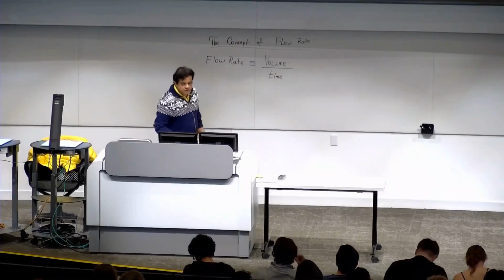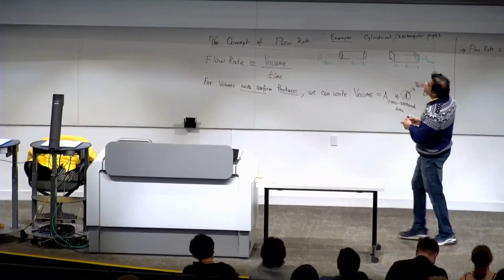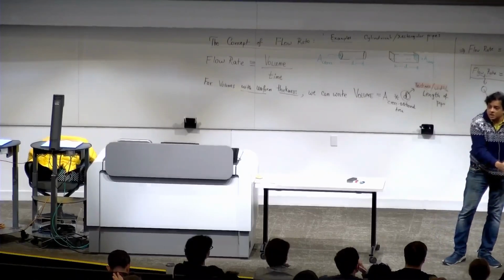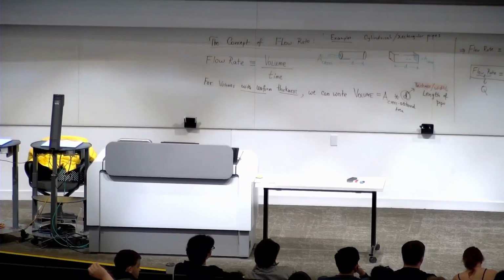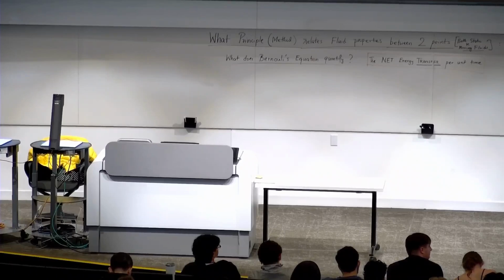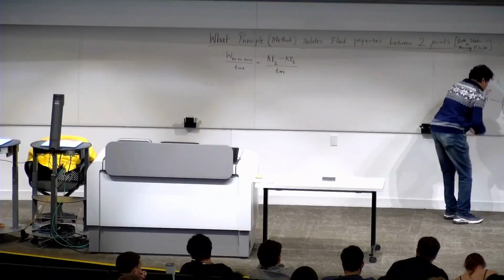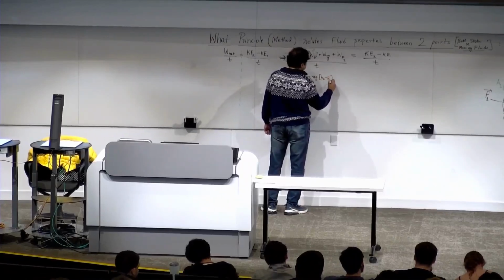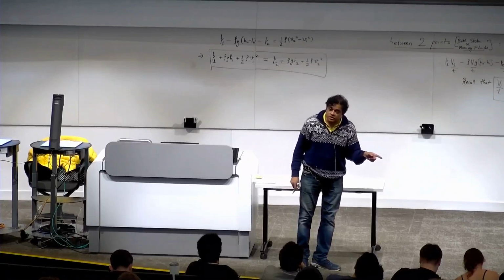COMM5B Lec 2 2024 04 03